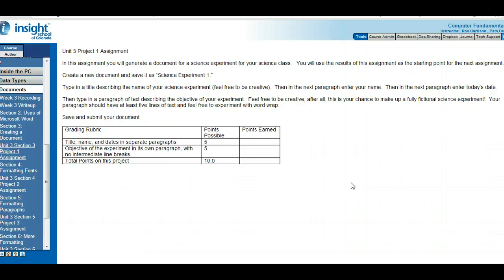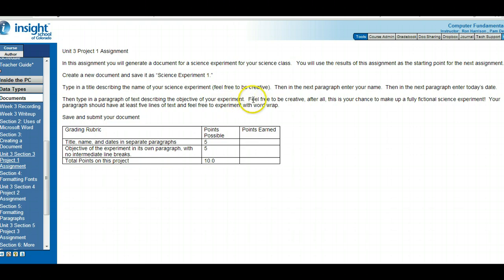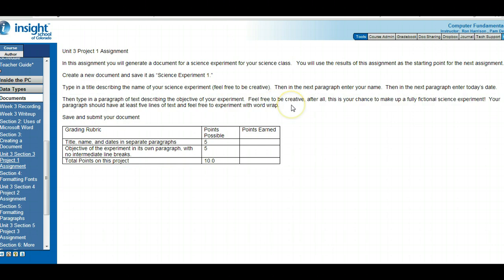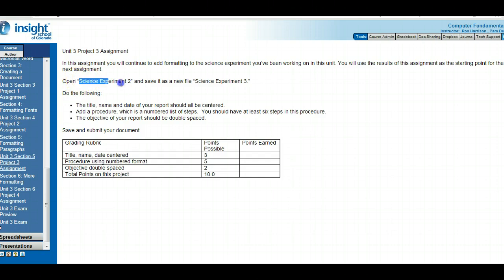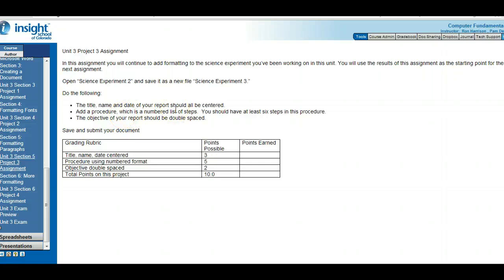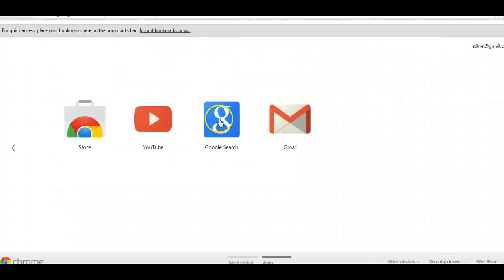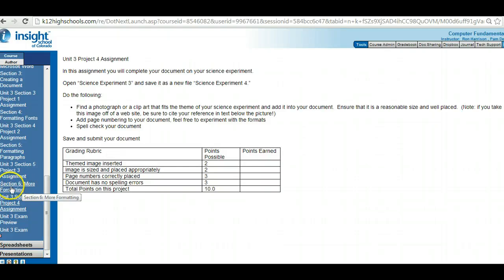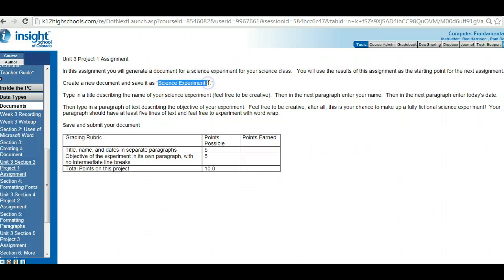Comp FundA: Documents unit assignment explanations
This video will help you undestand how to do all 4 of the projects in the Documents unit of Computer Fundamentals A.